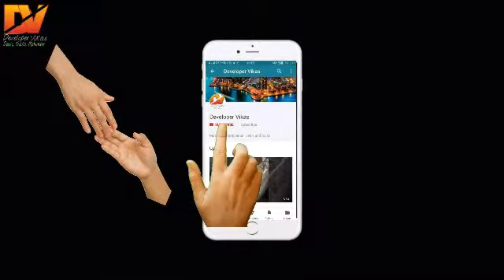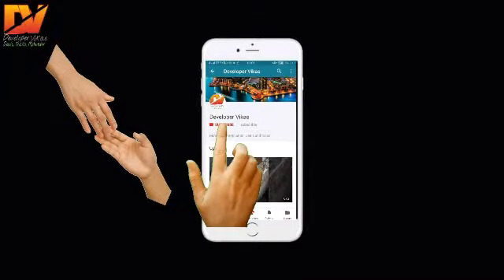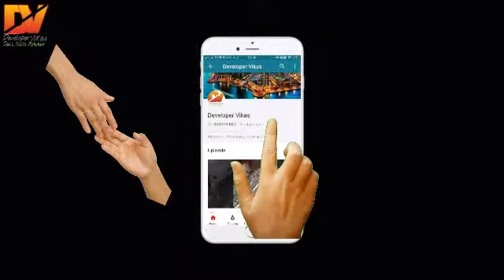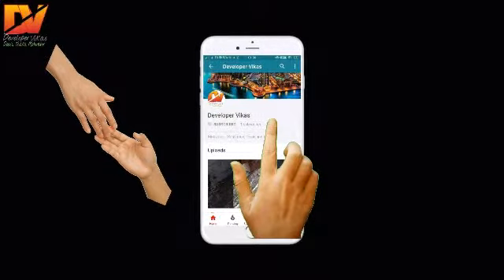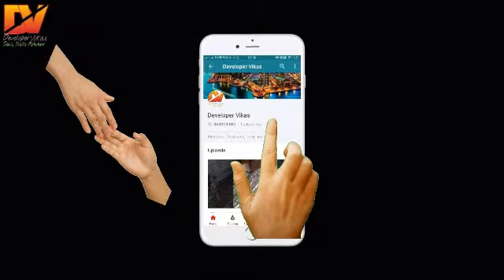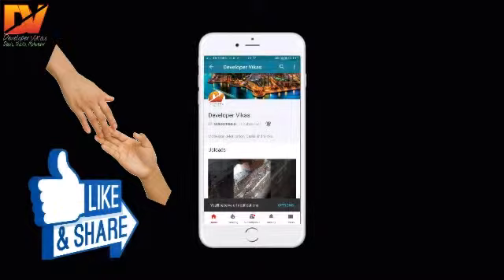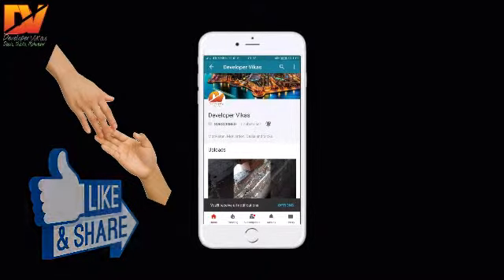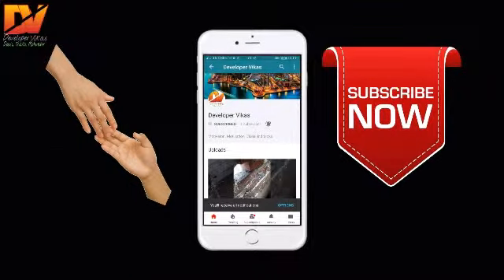How to download paid apps for android unlimited pro # paid applications for free